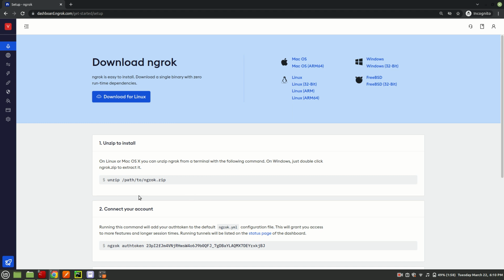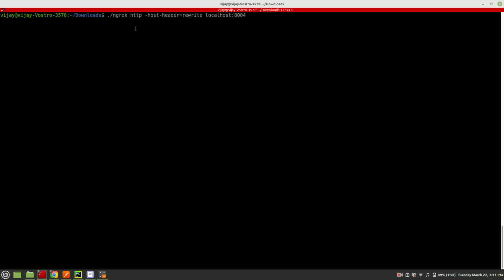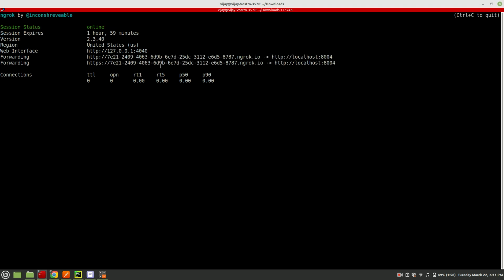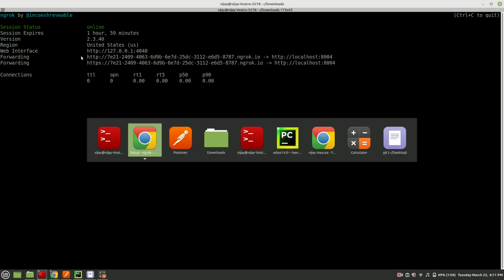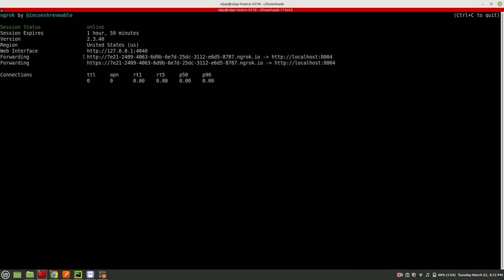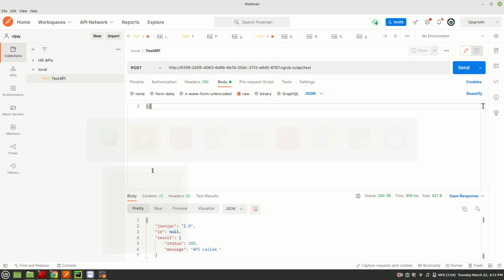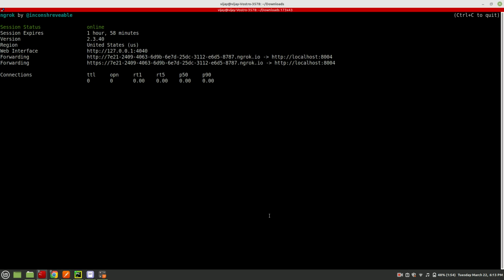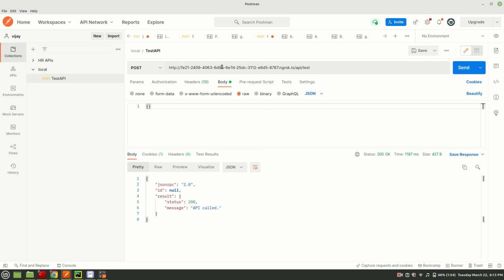ngrok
convert your local system into public server